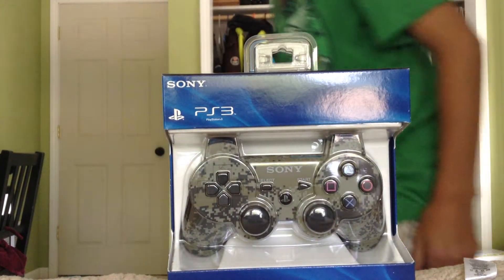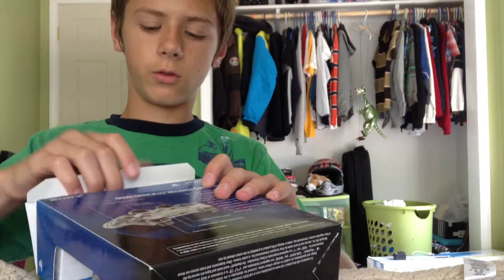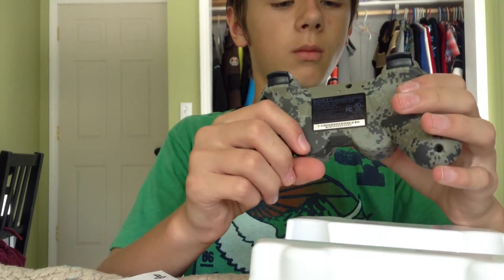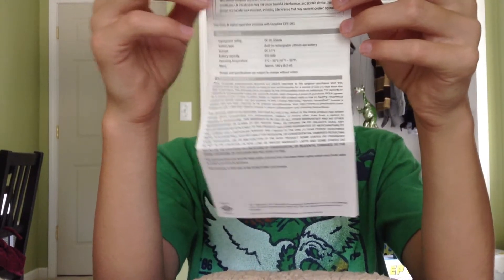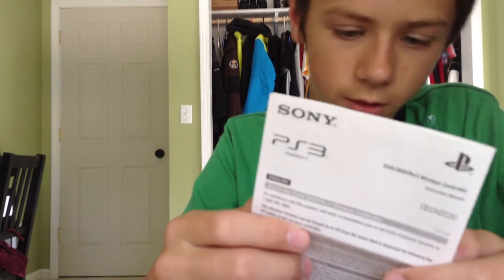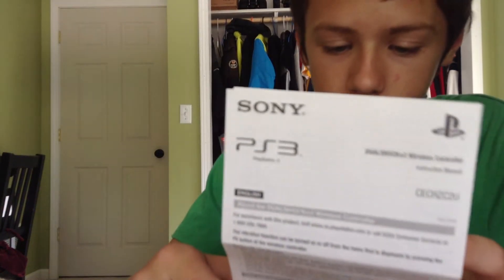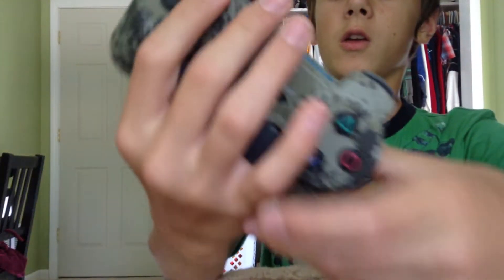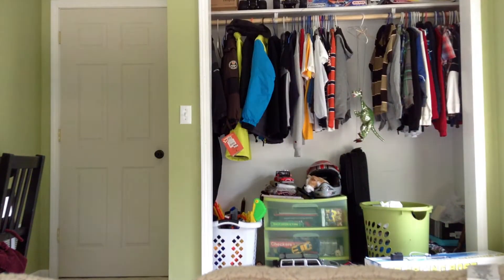Sony ps3 controller unboxing (urban camo)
hey youtube and i am back with an unboxing video for the sony ps3 controller. This controller is a dualshock3 and a sixaxxis controller as well.